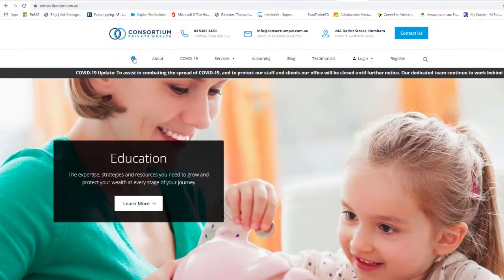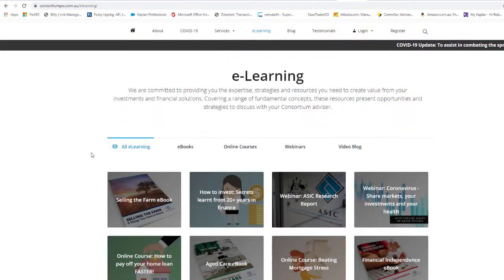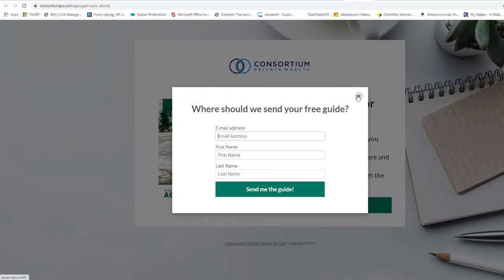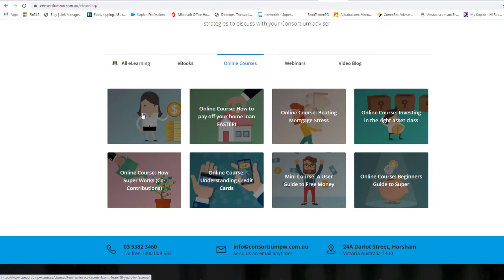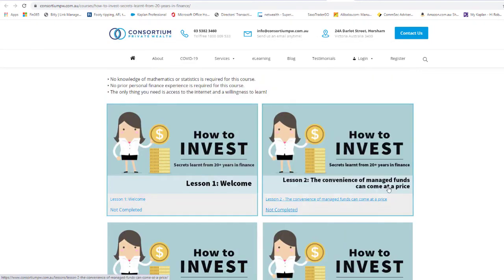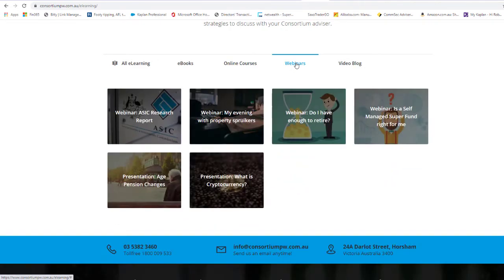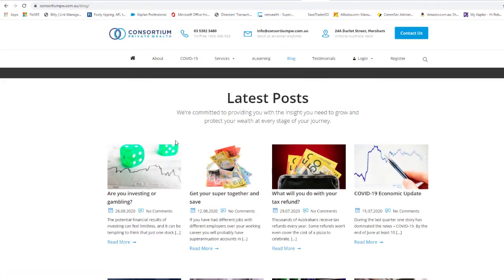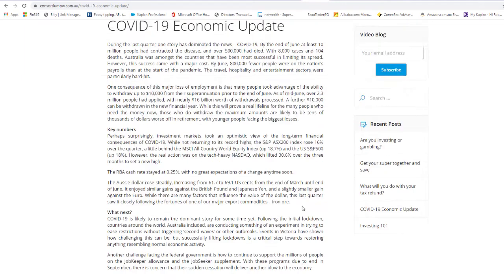Take advantage of our insider knowledge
Are you taking advantage of our financial knowledge online?

This week, Olivia provides an overview of the education resources we have available on our website. From free courses written by Rob, to downloadable eBooks and webinars. There's so much free content available to help you improve your investment knowledge ...

*More Freebies you should check out**

Ebooks, Online Courses, Video Blogs, Podcasts | Free resources covering a range of financial fundamentals to build your knowledge*

Advice Disclaimer || Any advice given by the presenter/s has been prepared without considering your individual objectives, financial situation or needs. So, before you act on the advice you should think about whether the advice suits your objectives, financial situation or needs. If the advice relates to acquiring a financial product you should obtain a copy of the Product Disclosure Statement for that product and consider it before making a decision. This presentation has been prepared by Consortium Private Wealth Pty Ltd (ABN 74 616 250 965) (AFSL 495401). If you require advice which takes into account your objectives, financial situation and needs you should speak to a financial adviser. Robert Goudie, Ashley Rowan, Olivia Glare and Rachael Todman are authorised representatives of Consortium Private Wealth Pty Ltd. Registered Office: 24A Darlot Street, Horsham VIC 3400 (ABN 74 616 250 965) (AFSL 495401).